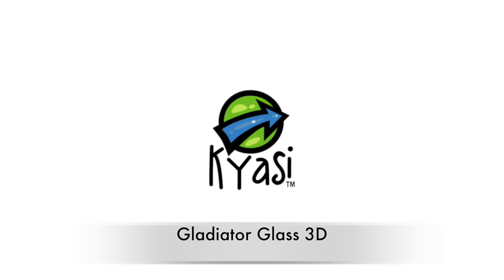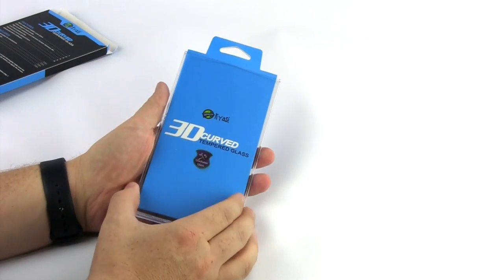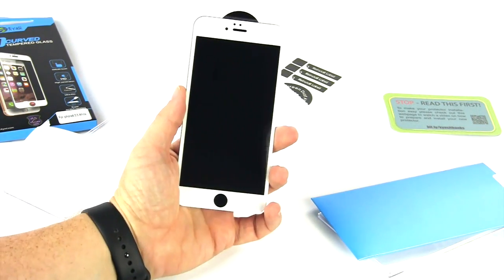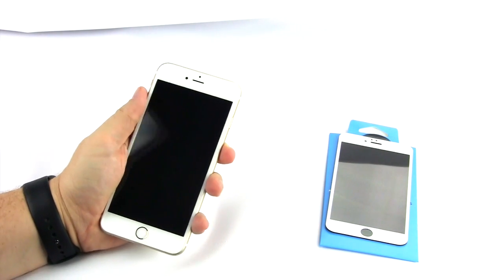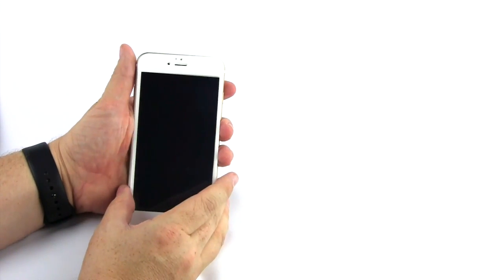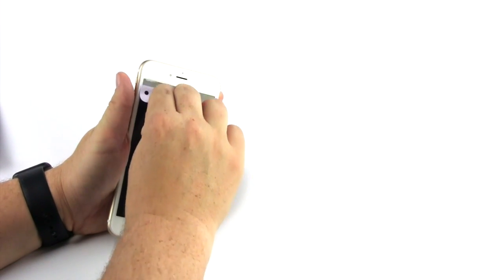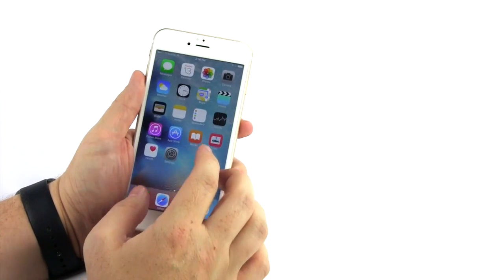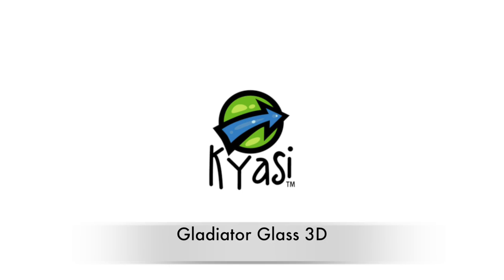3D Glass Test Video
iPhone 6S 3D Force Touch Screen Protector - Gladiator Glass 3D by Kyasi